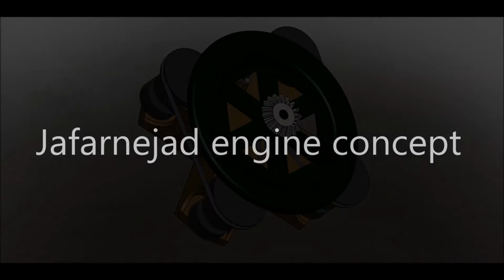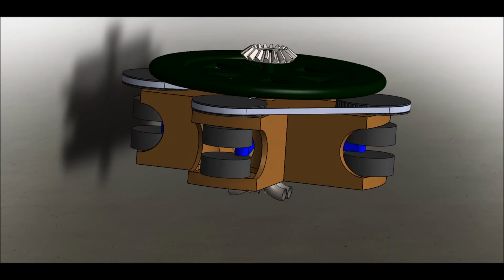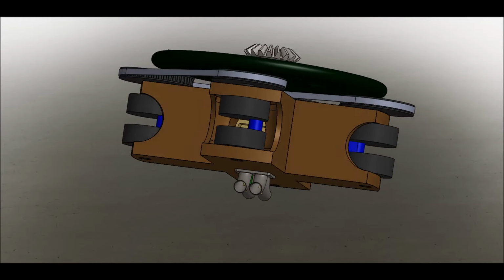Engine concept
Engine concept, New engine design, Flywheel in cars, Internal Combustion engines